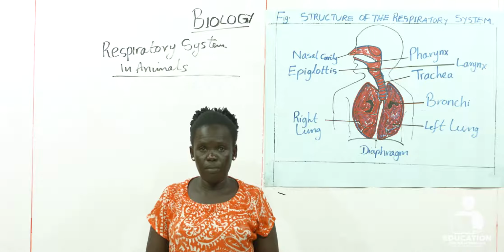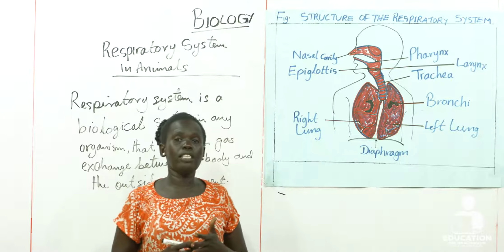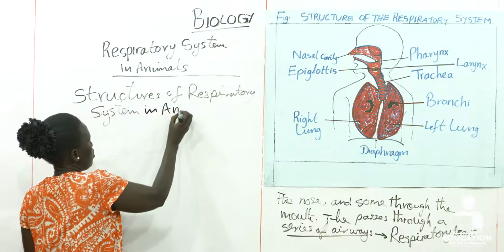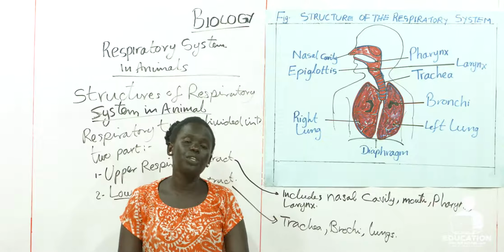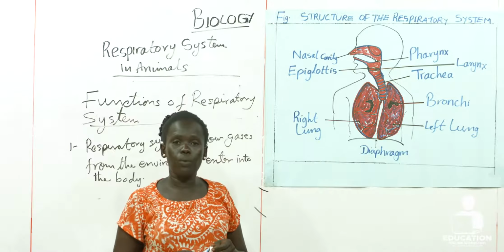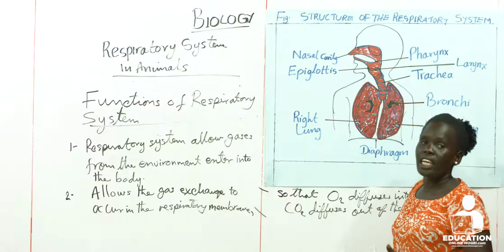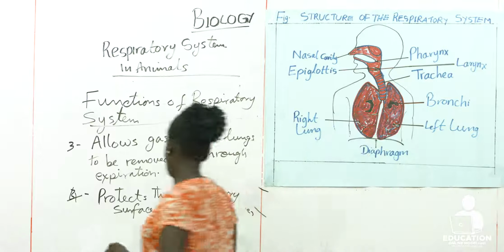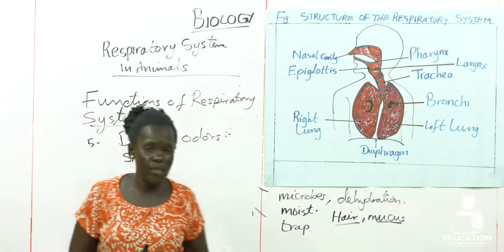Biology S.3 & S.4 | Lesson 17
TOPIC: Respiratory System in Animals.